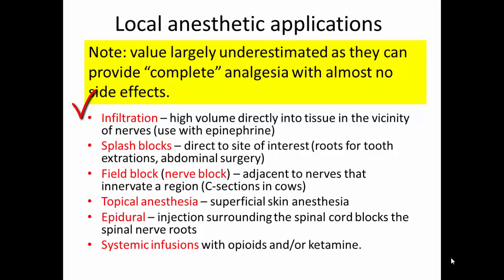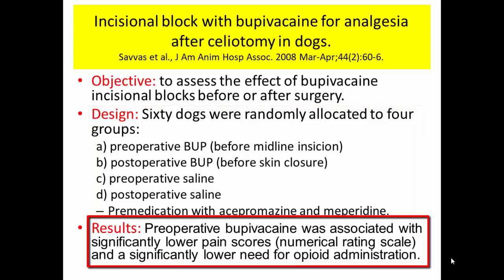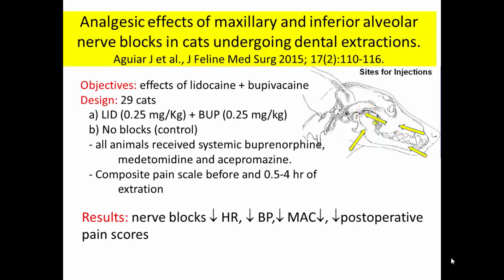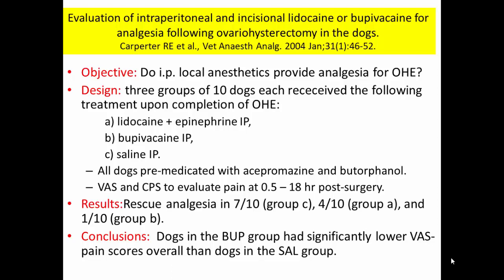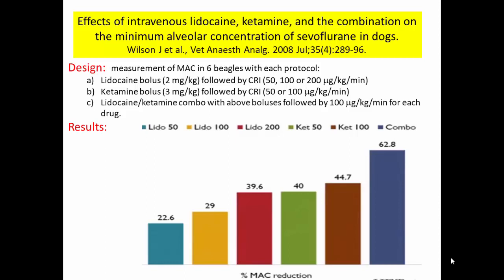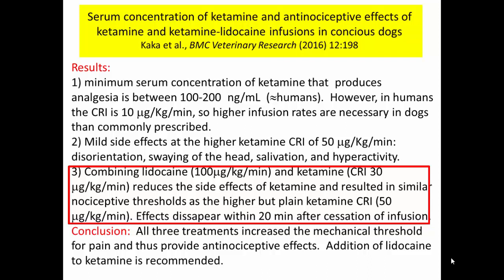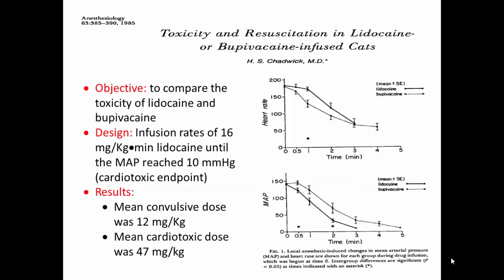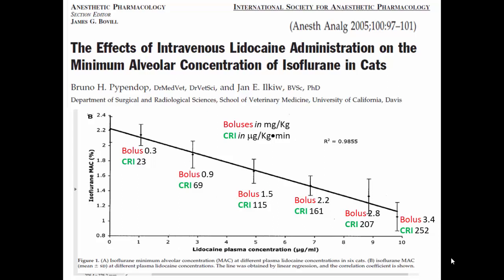local anethetic video1